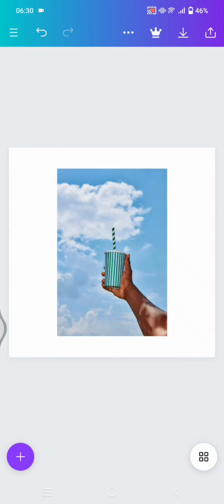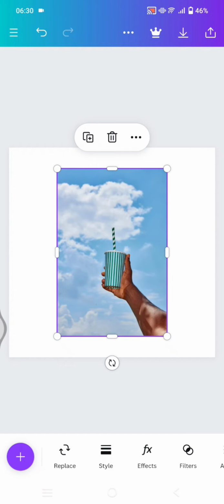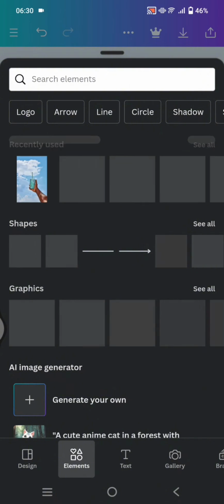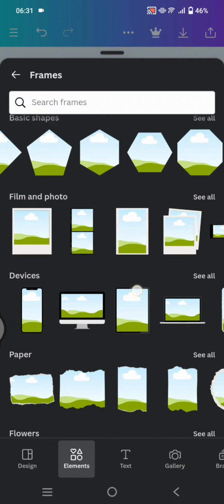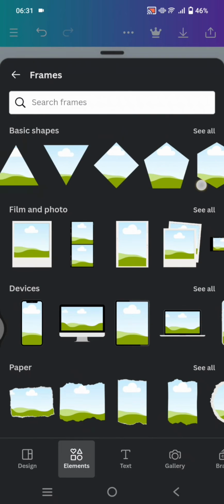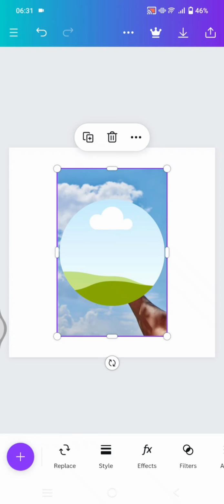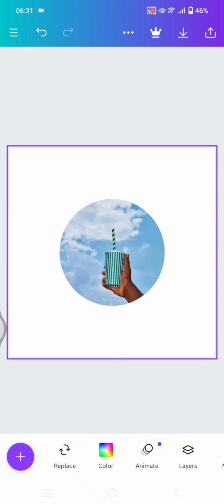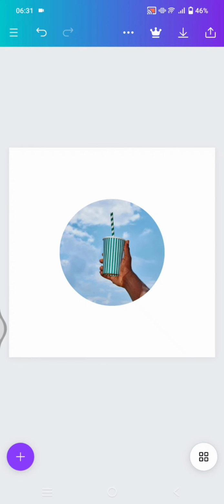[NEW UPDATE] How To Crop Images into Shapes Using Canva Mobile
Here's how you can crop images into shapes on Canva mobile